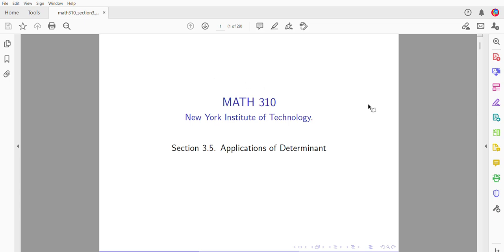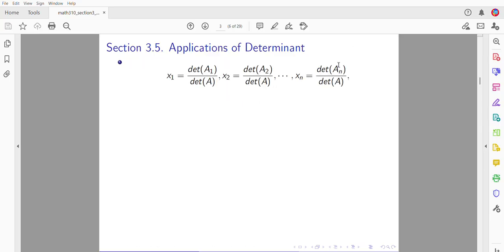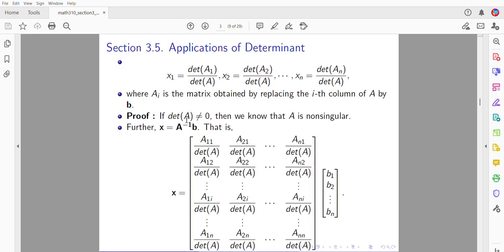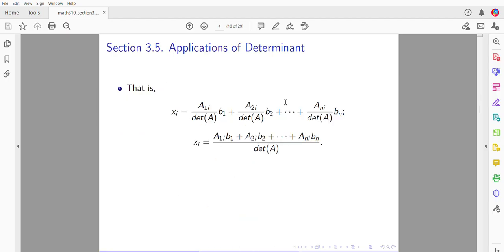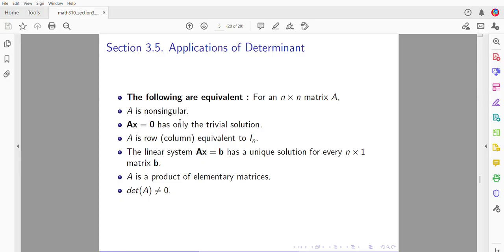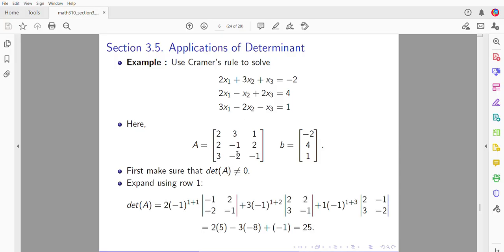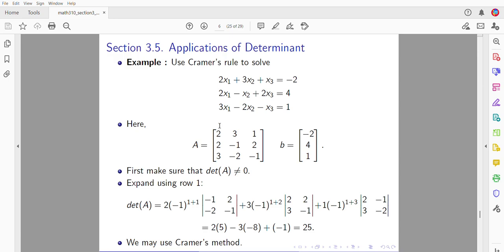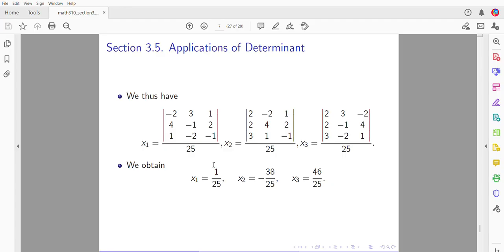Section3.5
Section 3.5